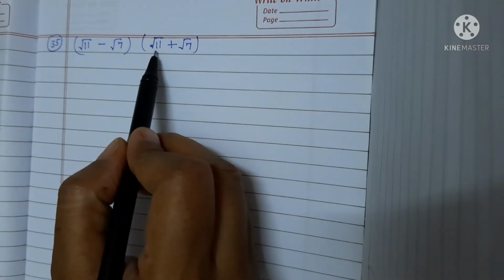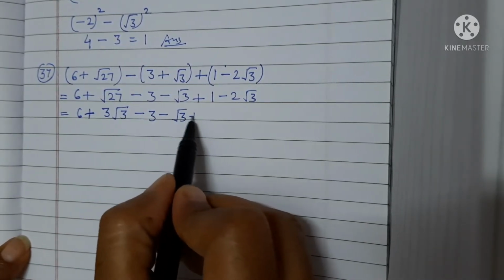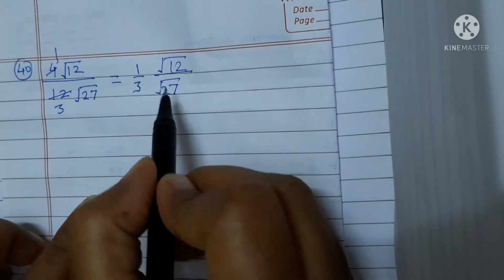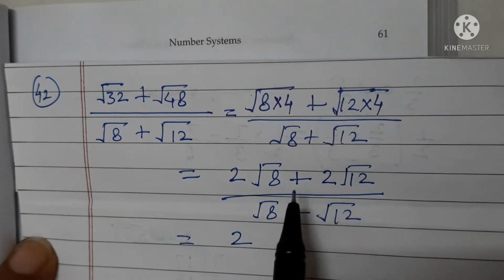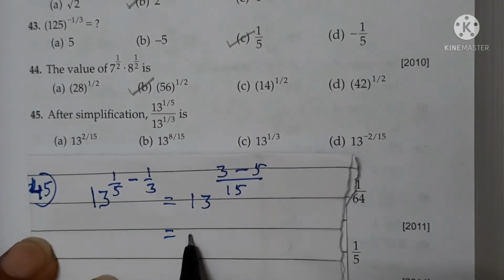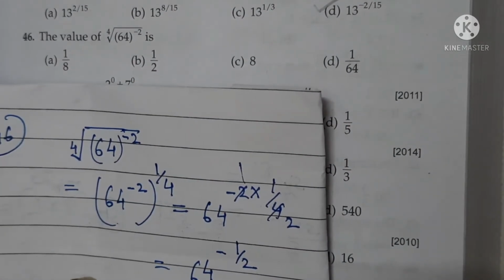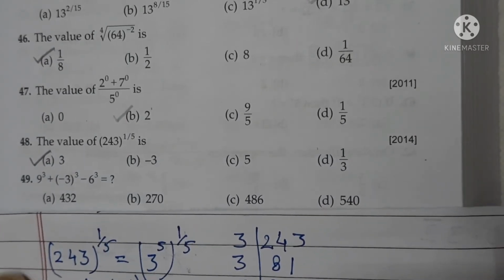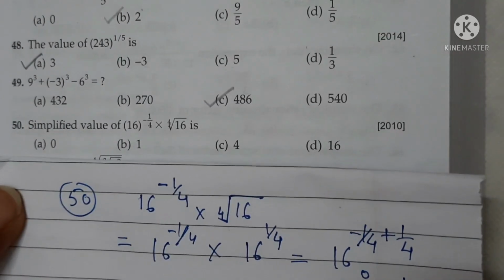Class 9,Ch1 Number Systems, MCQ'S (35 to 50) Part 3, R.S.Aggarwal